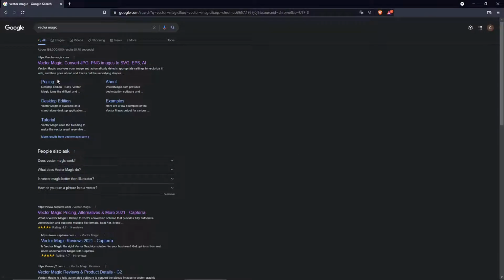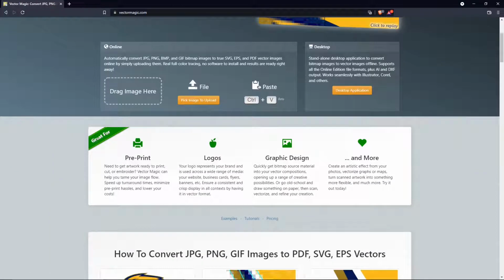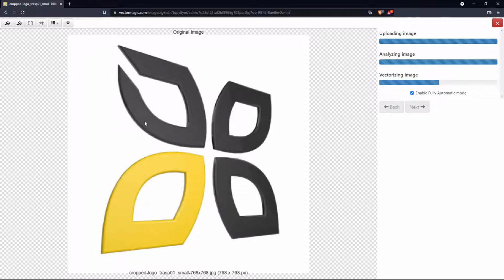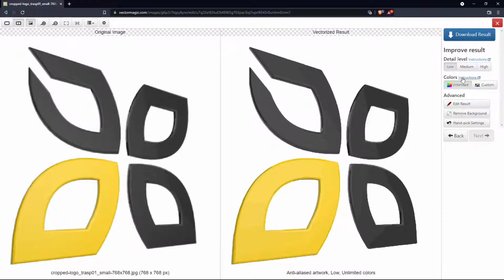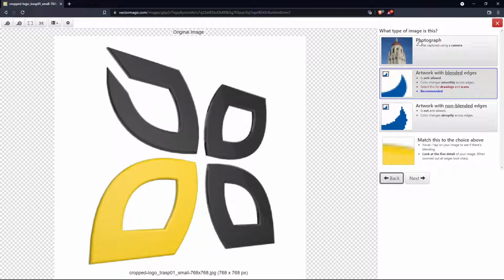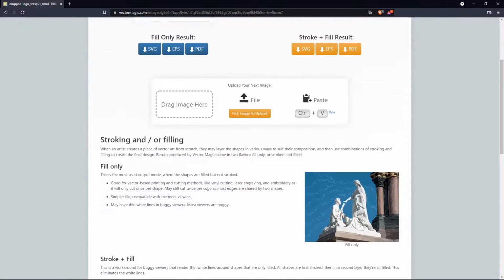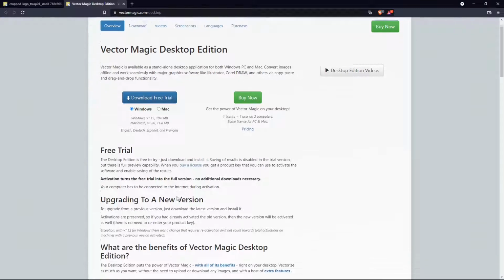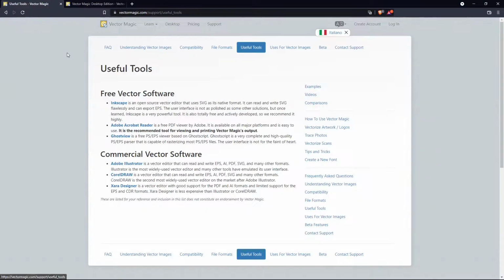Videoguide - Convert Pixel to Vector Graphics, Quick, Easy and Cheap Using Vector Magic Web App